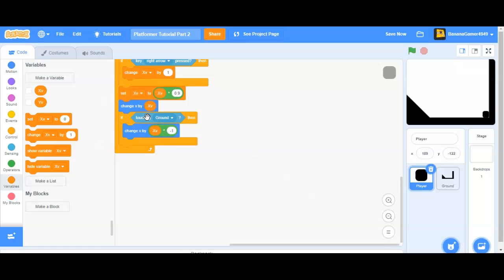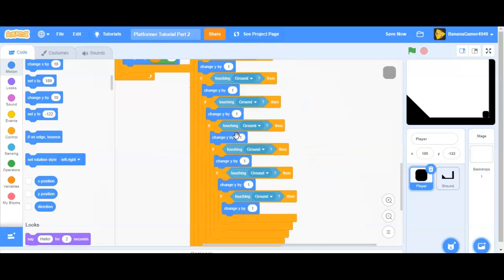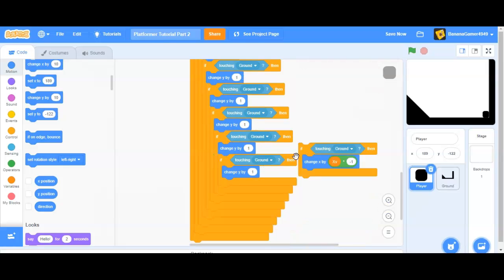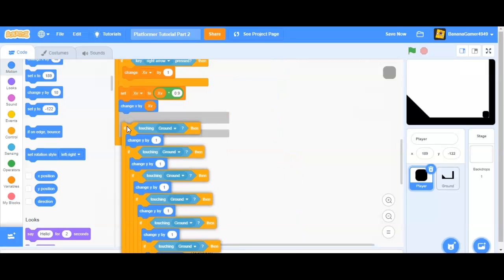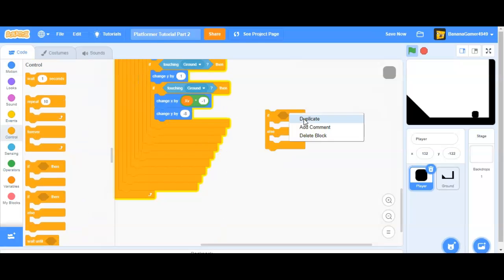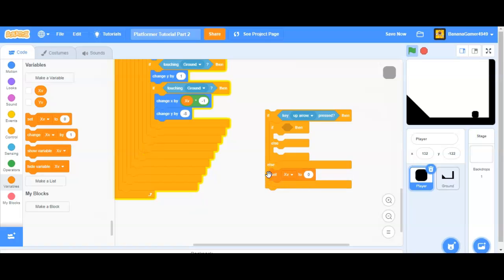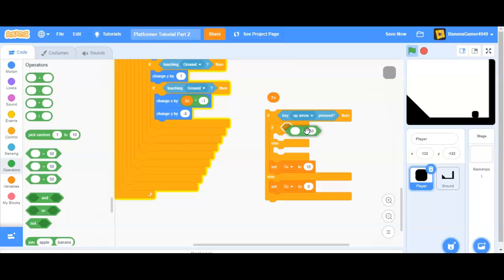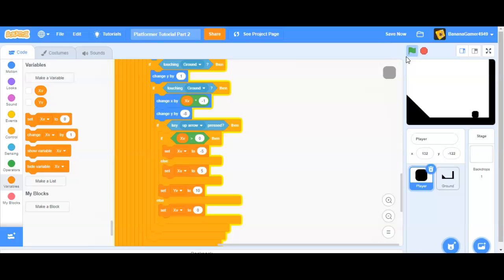Platformer Tutorial | Part Two